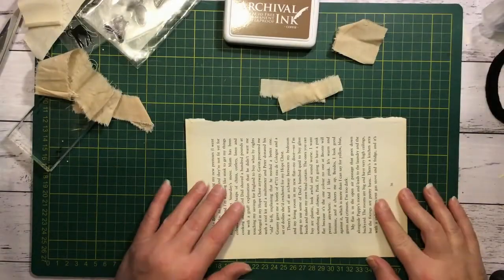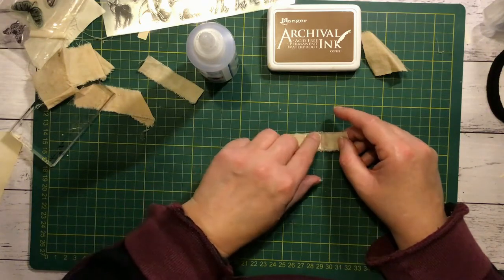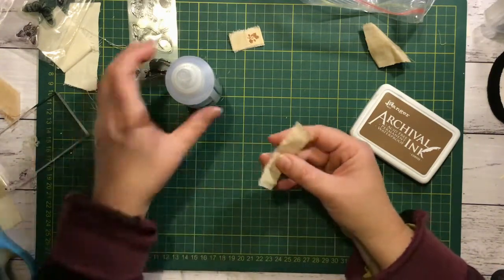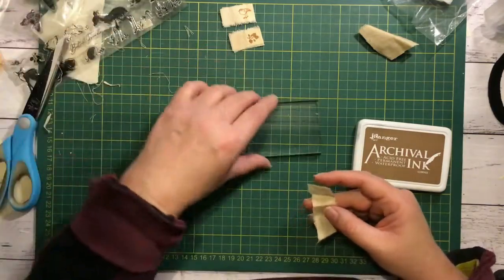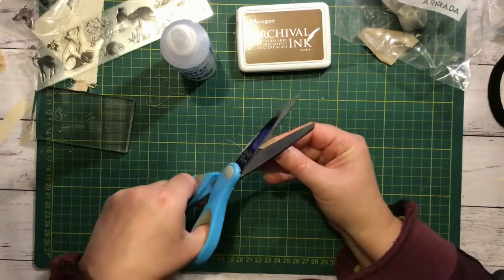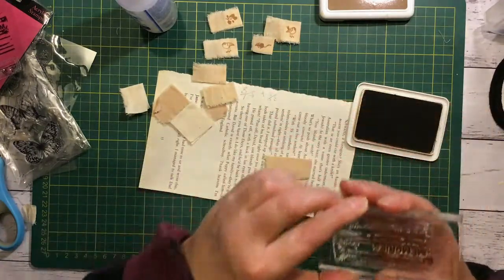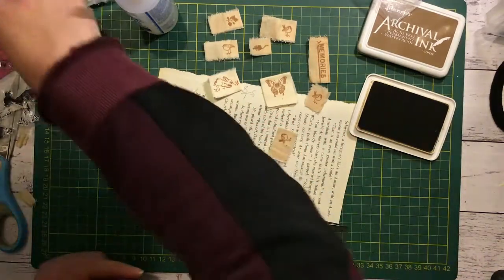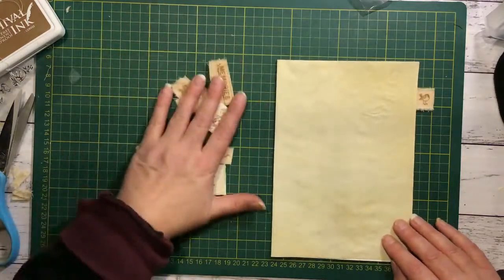Stamped Fabric Page Tabs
Here are some page tabs made for a PPCC challenge.  Will be making a pile more of these in future!